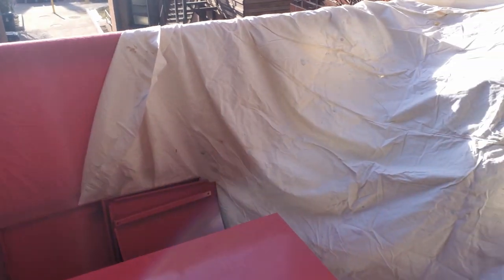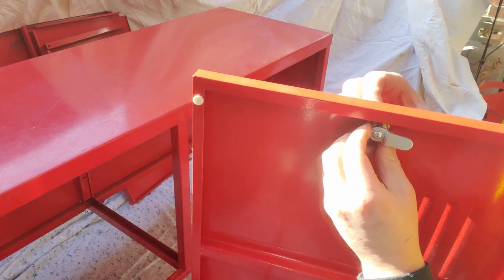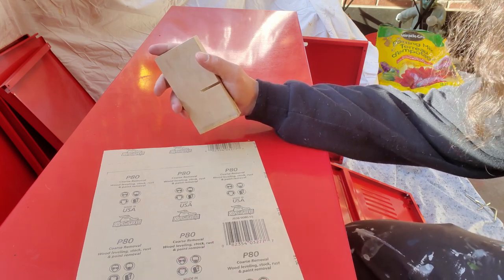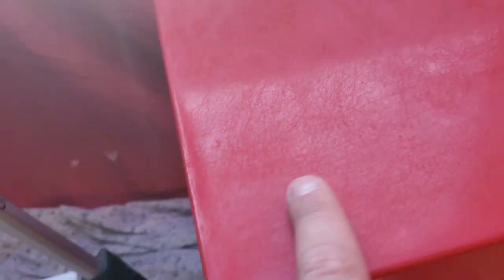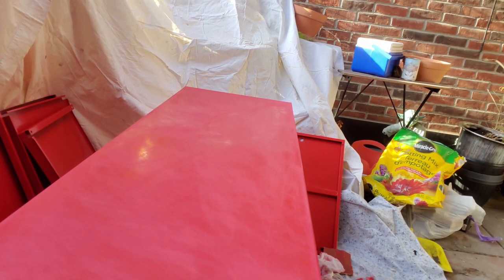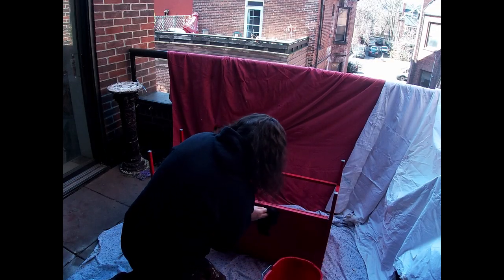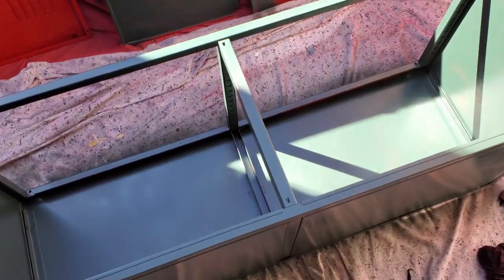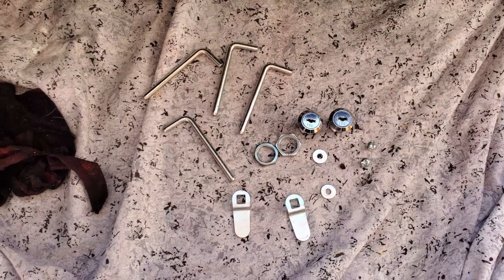Refinishing Metal Credenza With Spray Paint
This video shows the entire process I went through when refinishing this metal credenza. Someone gave us this metal cabinet from Ikea but we weren't crazy about the color so Dani suggested army green and since she has great style I trusted her call and boy am I glad I did! It took a bit of work sanding and cleaning before I could spray it but it was well worth it. I decided on spray paint because it's quick, allows for an even coat and gives you that smooth finish which looks really nice.